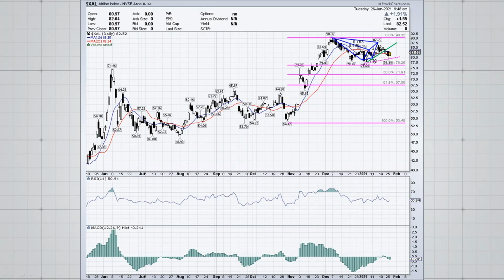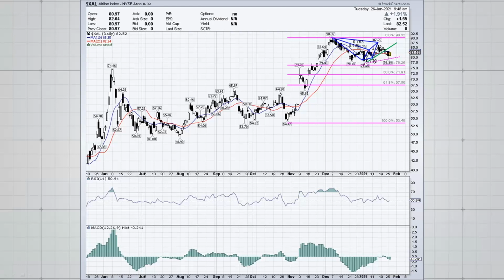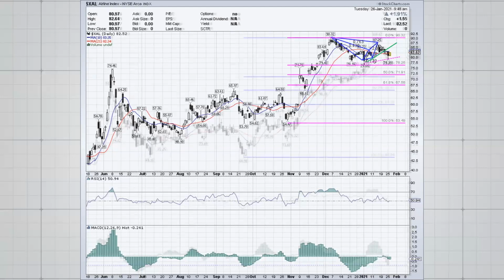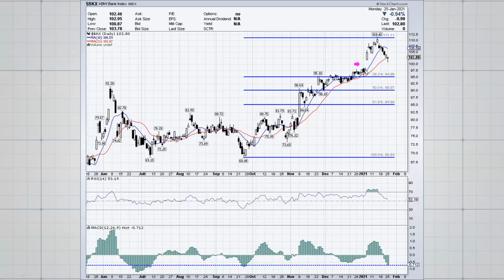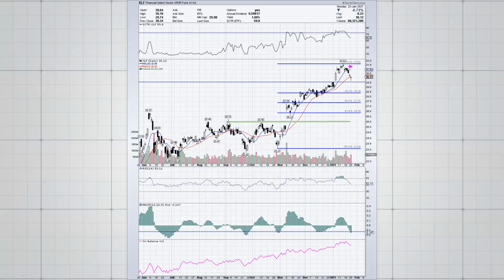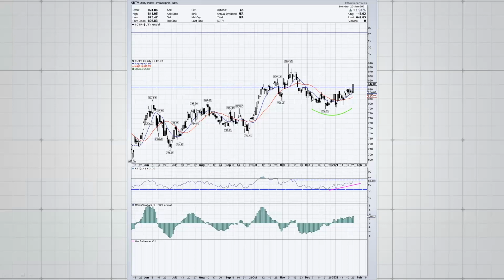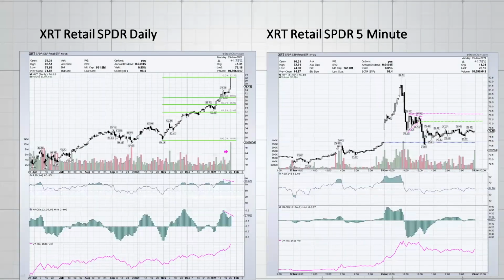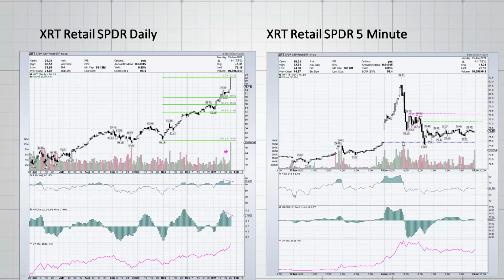ndex And SPDR Signals | Leslie Jouflas, CMT | Your Daily Five (01.26.21)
Today, Leslie goes over some index and SPDR signals she is seeing in airlines, utilities, financials, banks, and retailers.

Pro-Tip: All indices begin with a $ in the symbol.

Airlines Index ($XAL) 1:07
KBW Bank Index ($BKX) 4:01
Financial SPDR (XLF) 5:57
Utility Index ($UTY) 7:44
Retail SPDR (XRT) 8:58